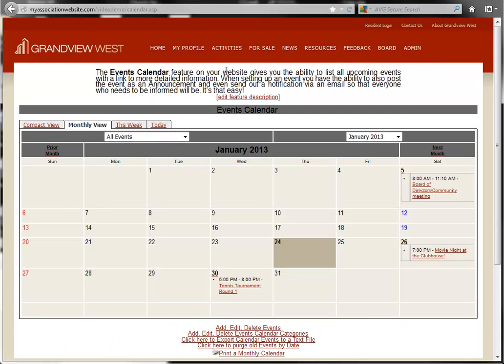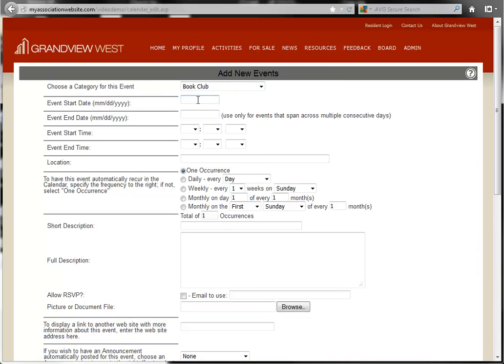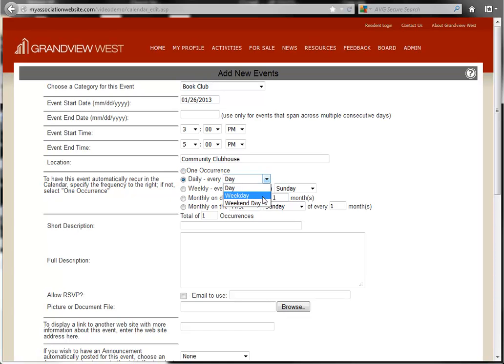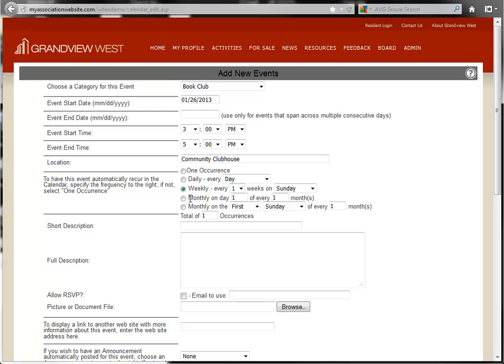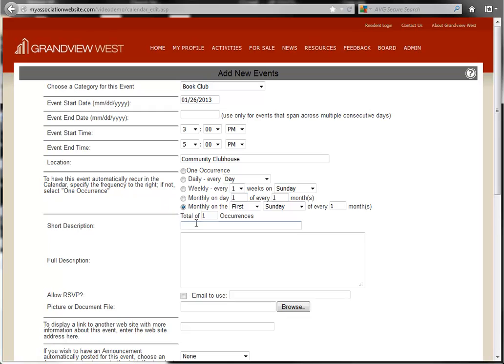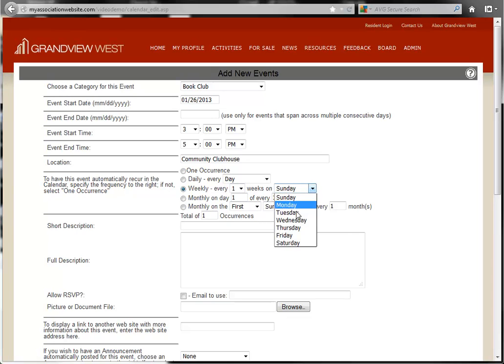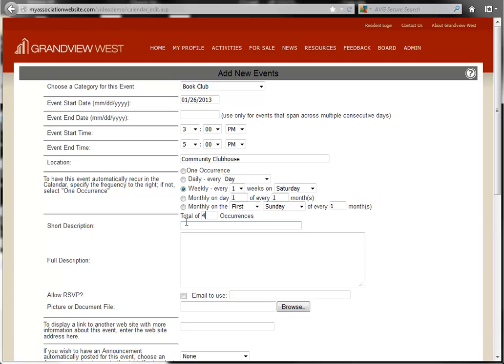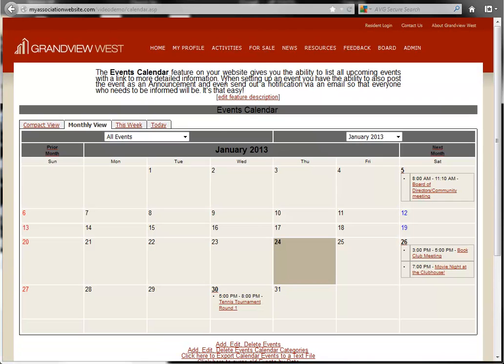AtHomeNet Feature Teacher Series-Setting up a Recurring Event in the Events Calendar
highlights the process of "Setting up a Recurring Event in the Events Calendar" in this installment of our Feature Teacher Series.  The Events Calendar feature is just one of the numerous easy to use features available within AtHomeNet's suite of online solutions for Community Associations, Board Members, Professional Association Managers, as well as organizations and businesses. AtHomeNet's Feature Teacher Series is series of educational video tutorials which spotlight features of the company's industry leading online Services.  AtHomeNet is the nation's premier provider of Homeowners Association Websites, Community Association Management Websites, Lawyer Websites, Professional Association Management Websites, HOA Websites, & general online solutions and features designed to serve the Community Association Management and Business industries. For additional information on AtHomeNet's services and availability, or to request your free information packet, visit us or give us a call at